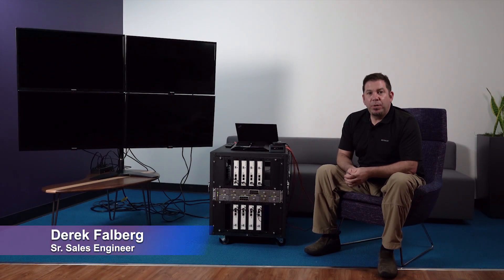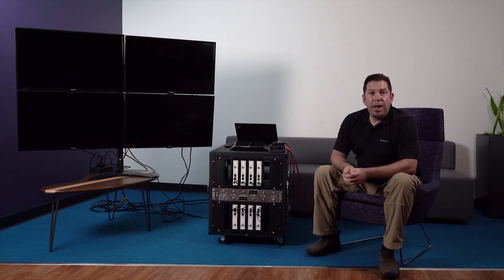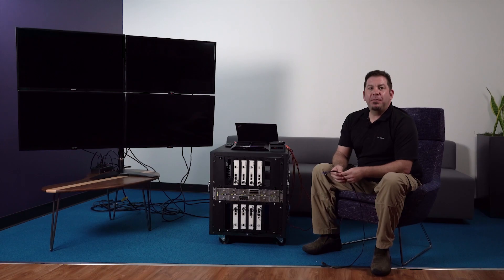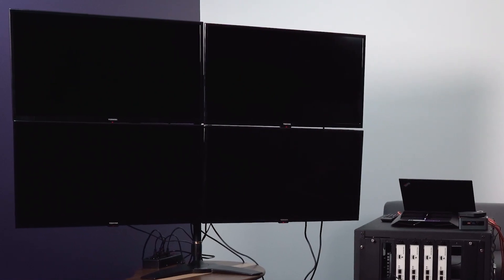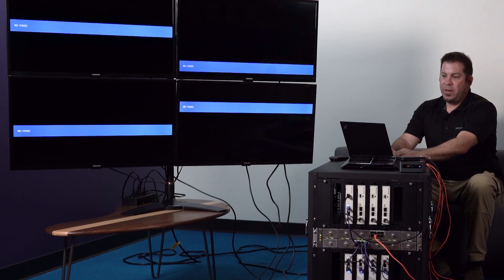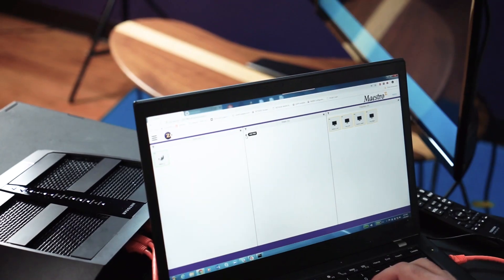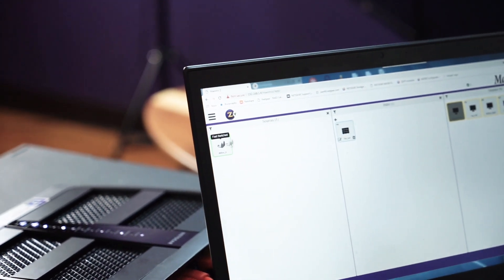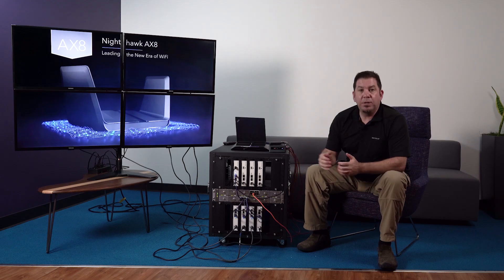How to Set Up a Video Wall with a Pro AV M4300 Switch | NETGEAR Business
Get a firsthand look at the M4300 Switch in action, the only ProAV Switch with out-of-the-box zero-touch installation. See how you can get a video wall running in minutes, solely through a copper Ethernet connection.

NETGEAR Business engineered the M4300 Switch to be pre-configured for true AV and Multicast Zero Touch Network Configuration. Select the M4300 Switch that fits your port count requirements (copper or fiber), connect your SDVoE devices, and power on the switch. See how the NETGEAR M4300 family of switches can get a video wall running with easy installation and no-compromise 4K video over Ethernet.